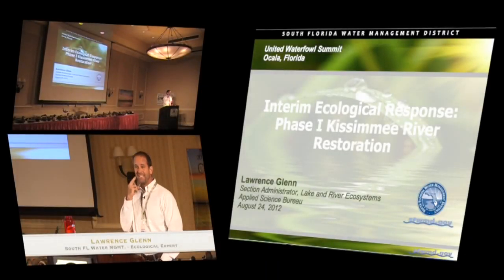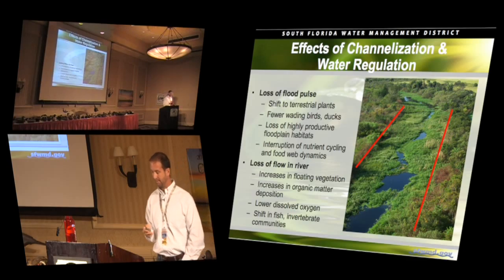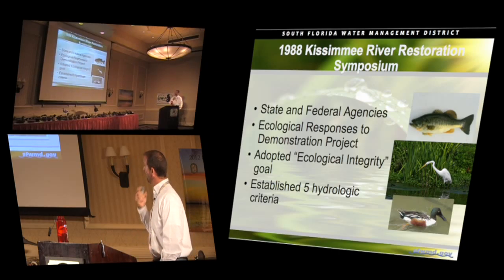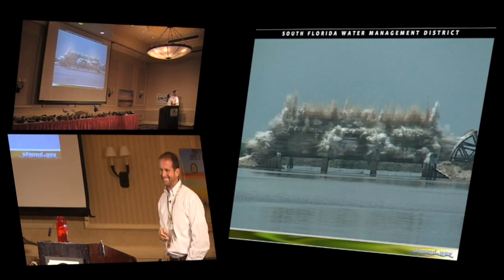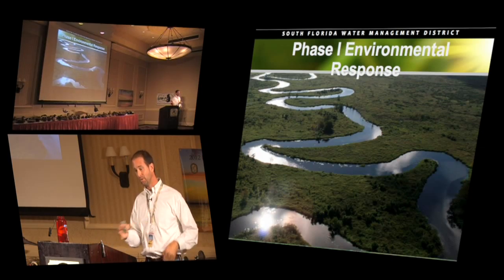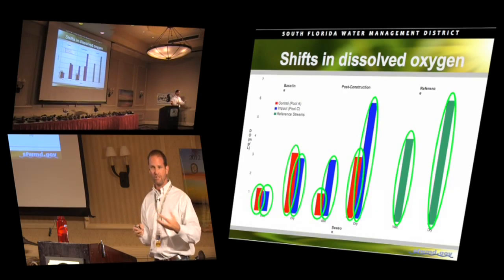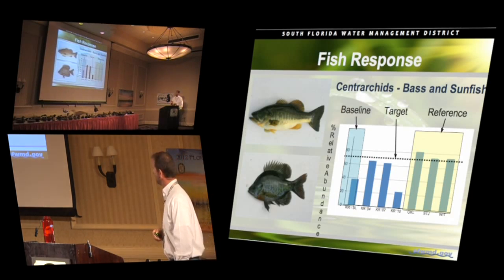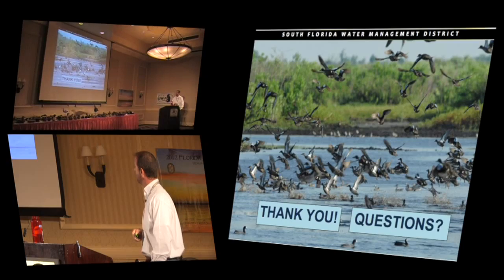Lawrence Glenn - Interim Ecological Response to Phase 1 of the Kissimmee River Restoration Project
Edited and Produced by: Leland Dutcher